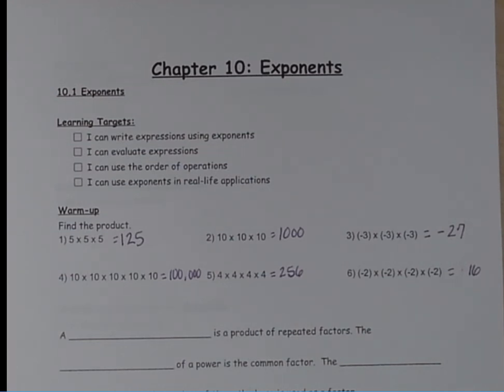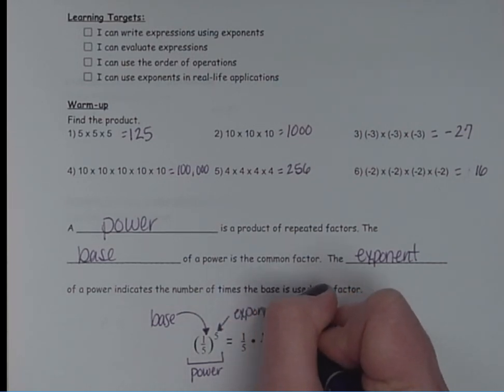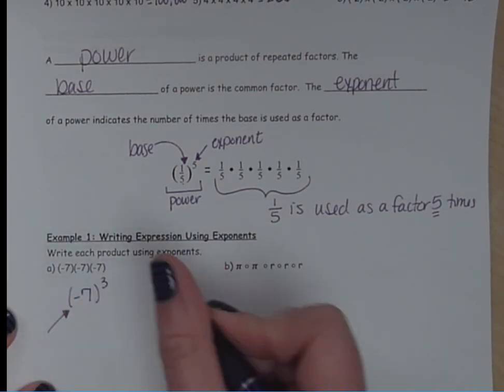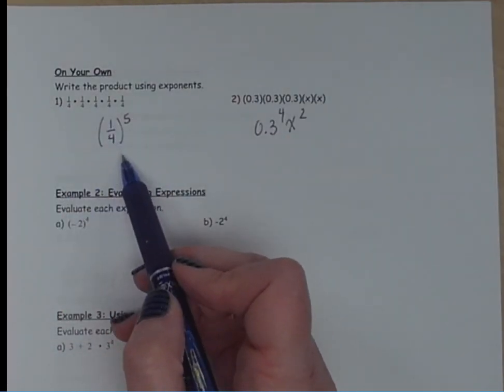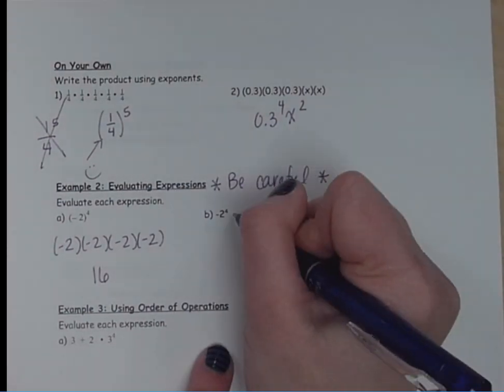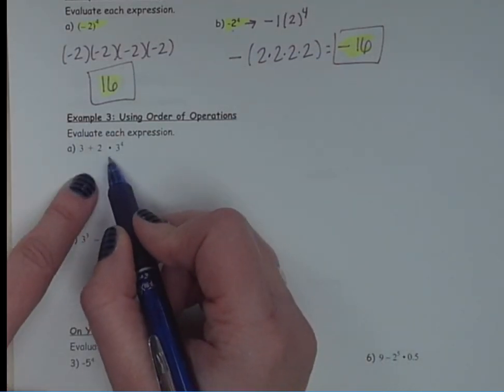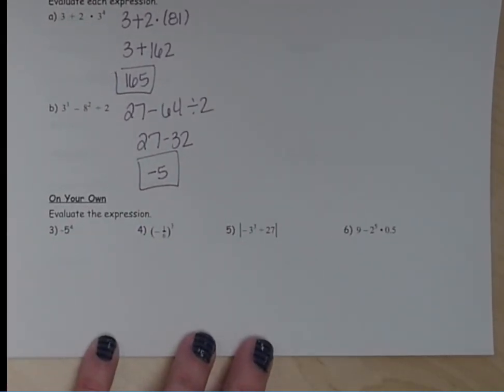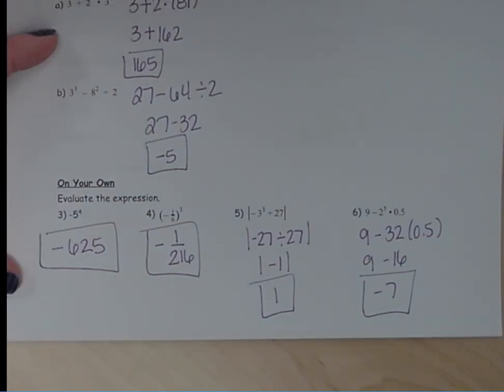10.1 Exponents (Adv 7)